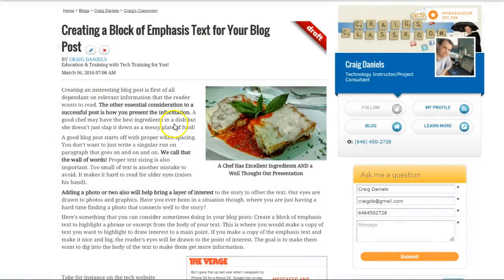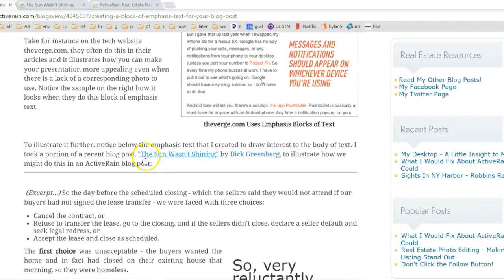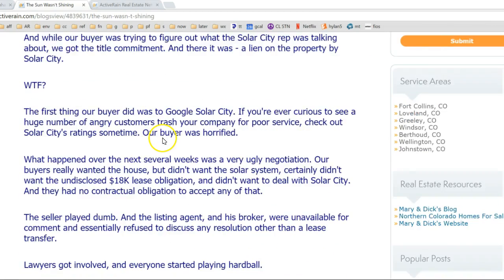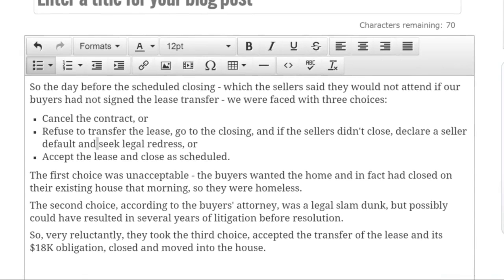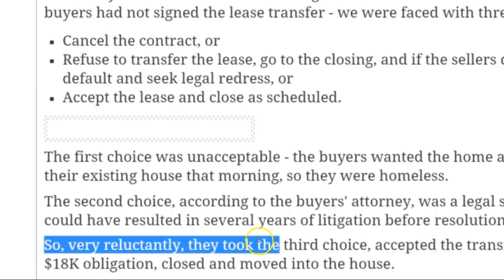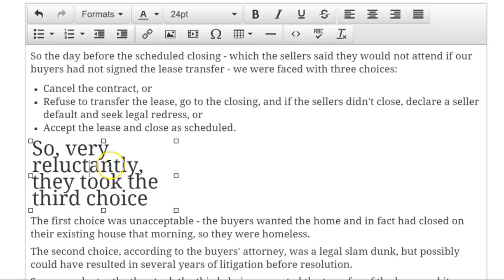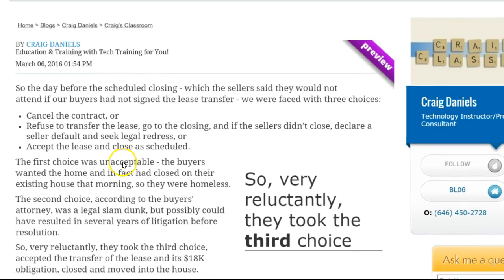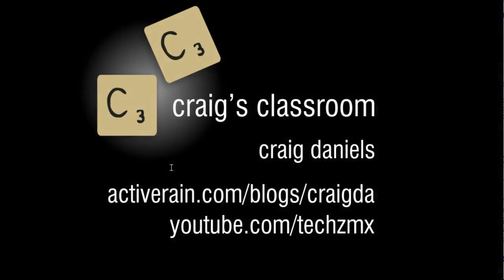Creating a Block of Emphasis Text for Your Blog Post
Good blog posts have great information and a good mix of visual elements. Besides photos, learn in this video how to make a main point into a visual element to catch the reader's eye. You can read the full corresponding blog post